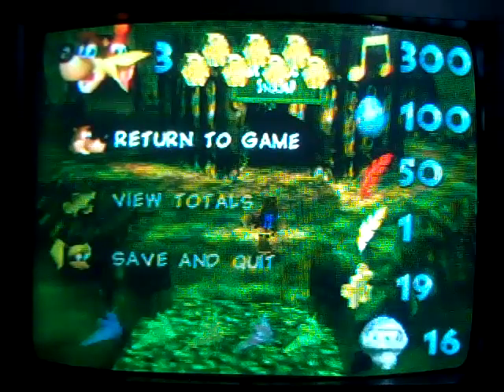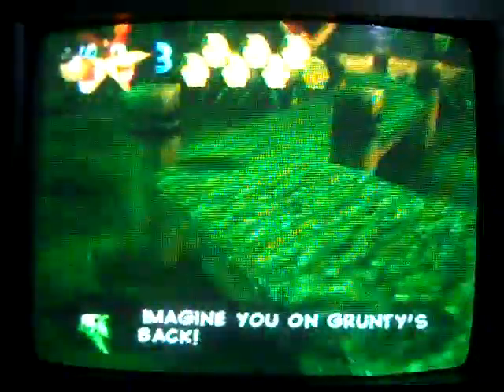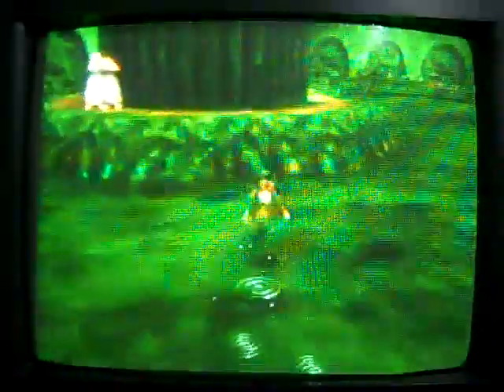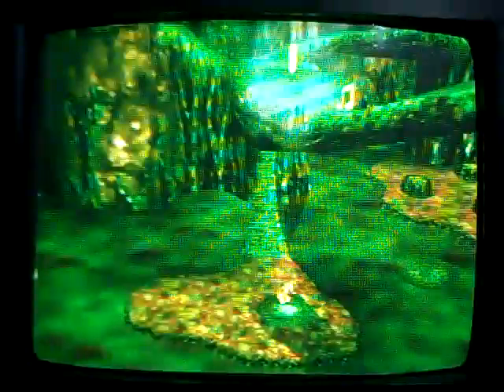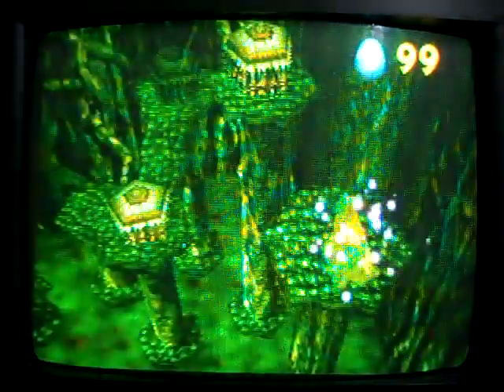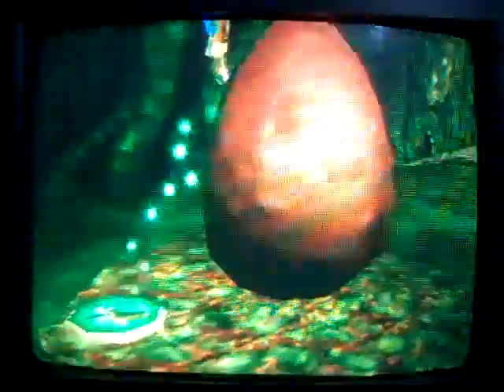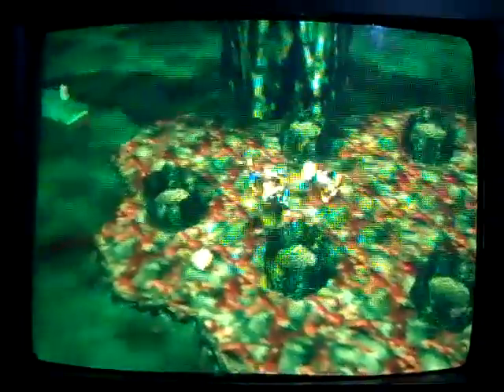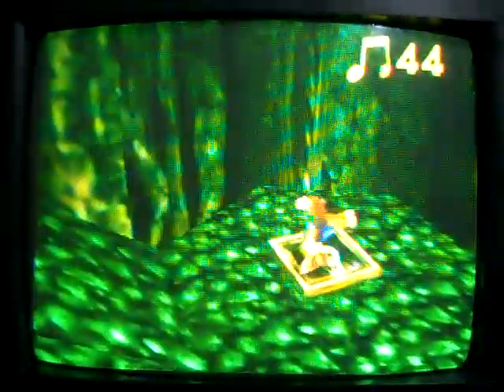Lets Play Banjo Kazooie #11 Crocodiles good, Frogs bad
Today we enter world 4 Bubblegloop Swamp and begin searching for jiggies in this swamp wasteland.